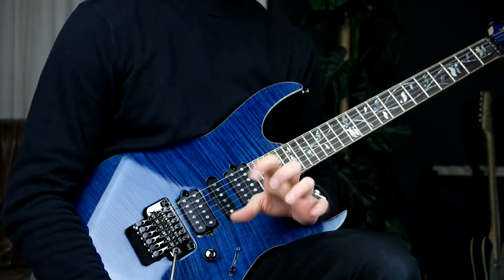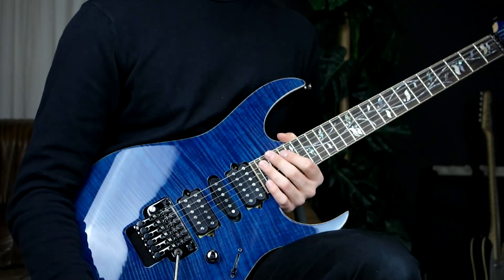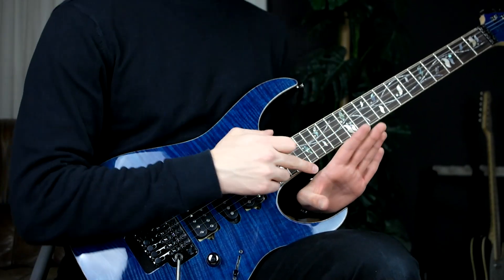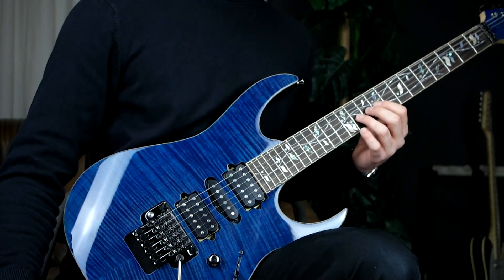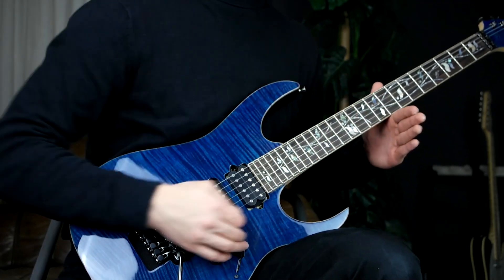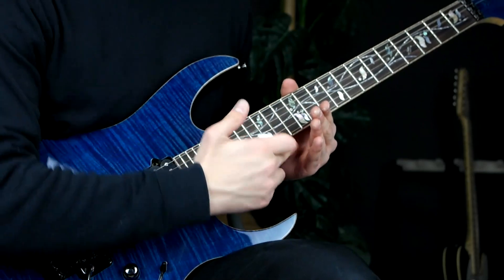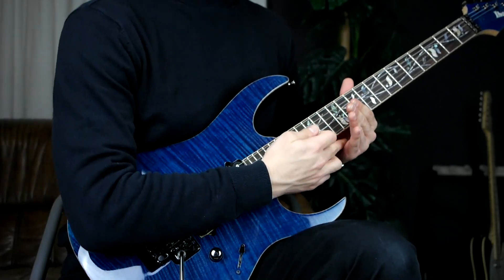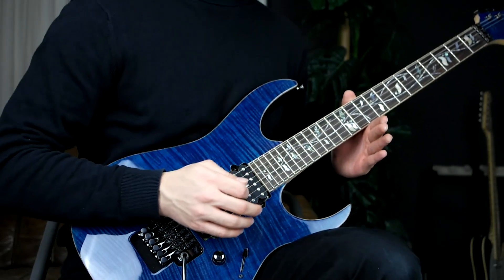3 Tips For Solid Vibrato Technique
This is an excerpt from my full vibrato lesson, available for download on my